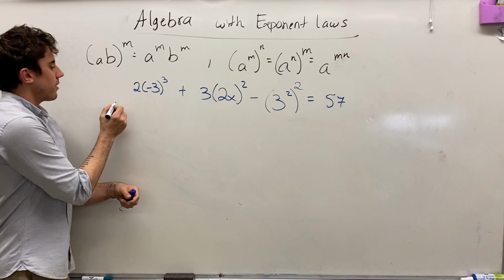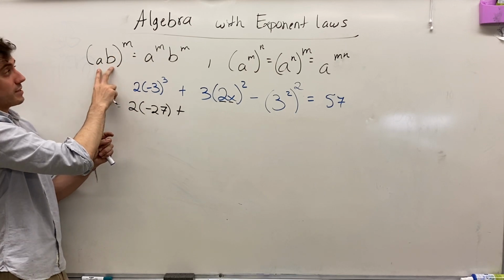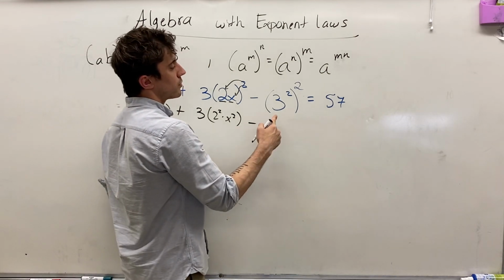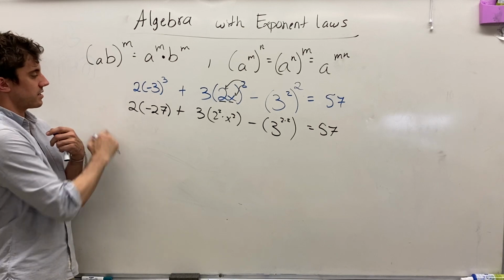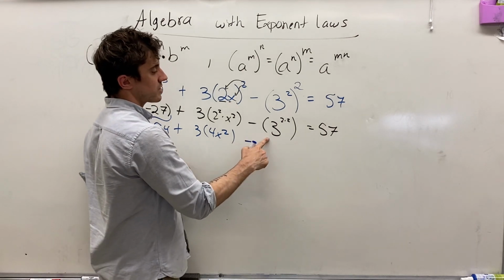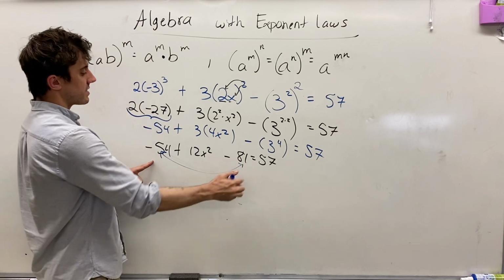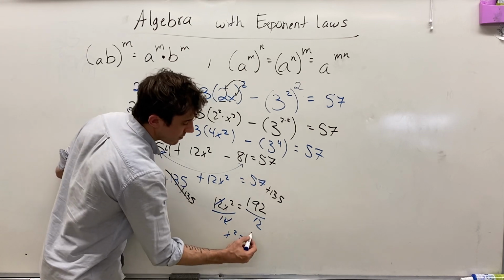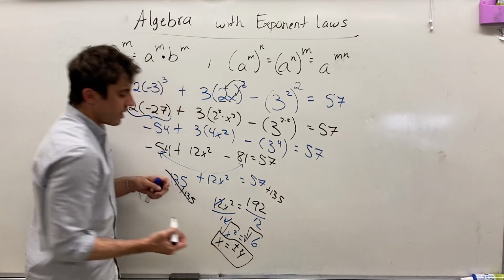Math 9/10 - Algebra with Exponent laws